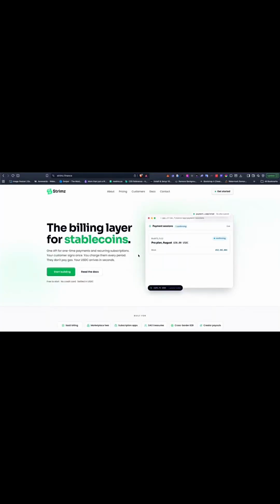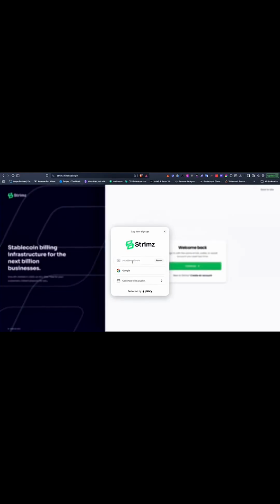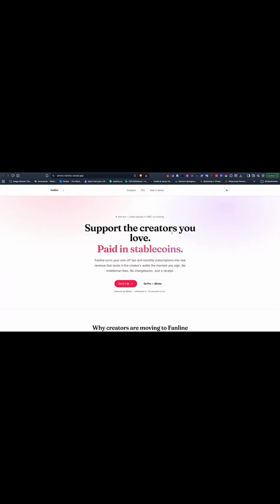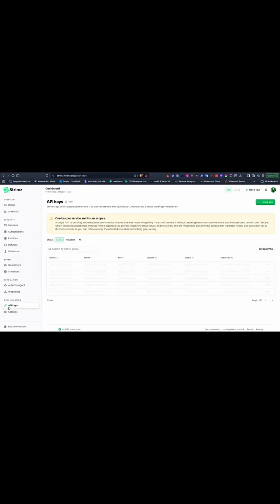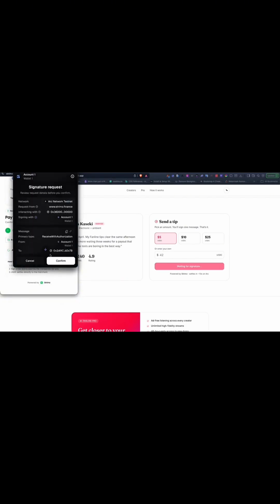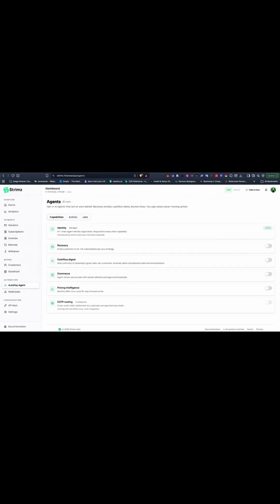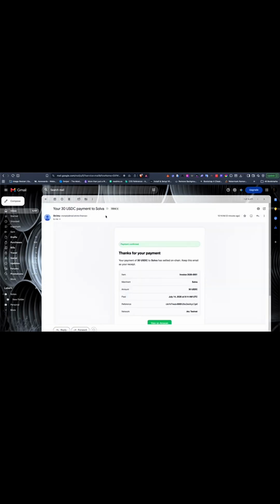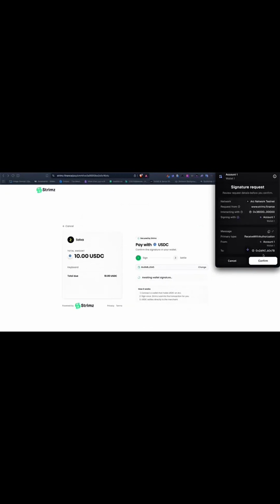Strimz demo video